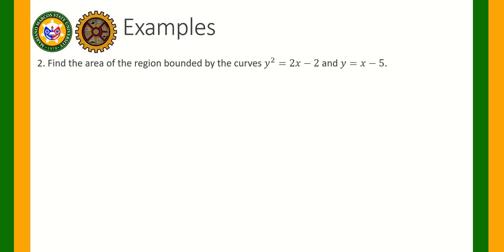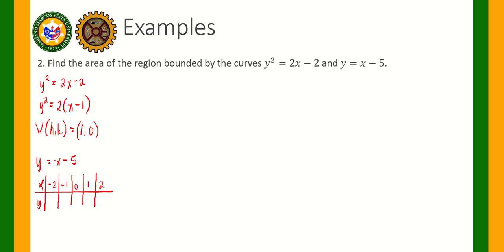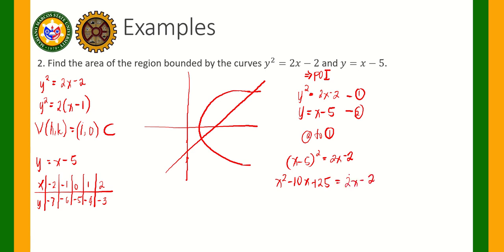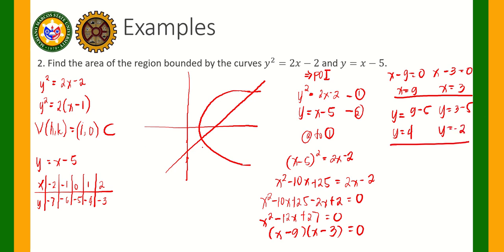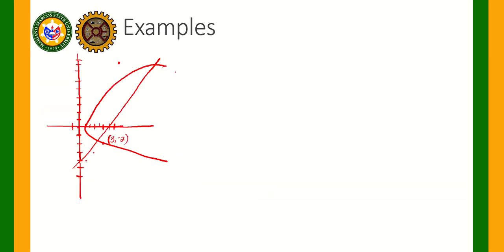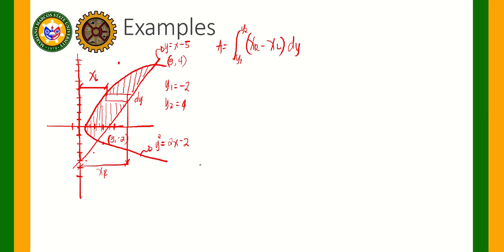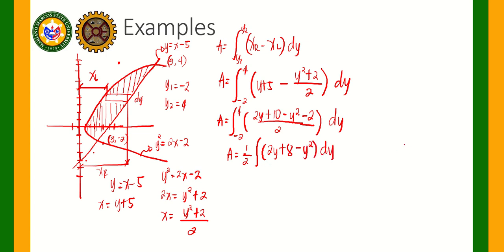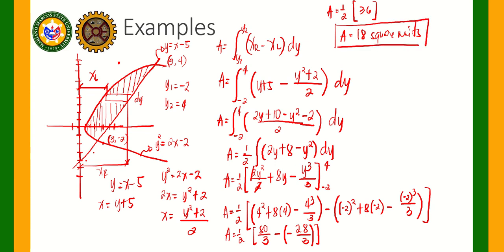Area between 2 curves part 2 | INTEGRAL CALCULUS